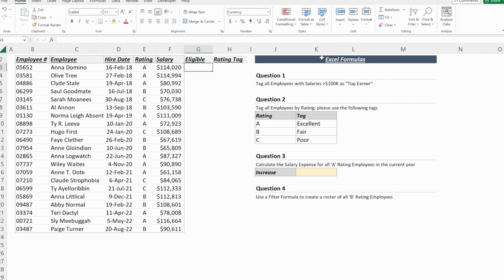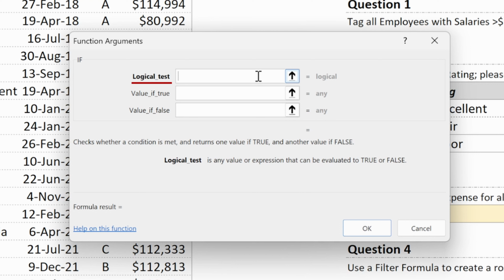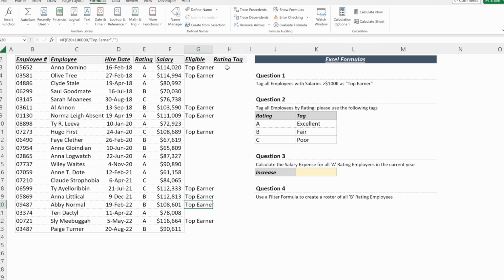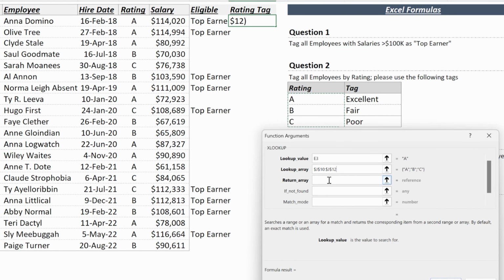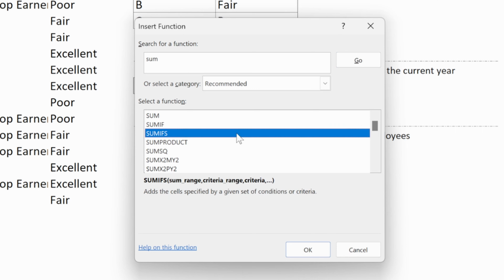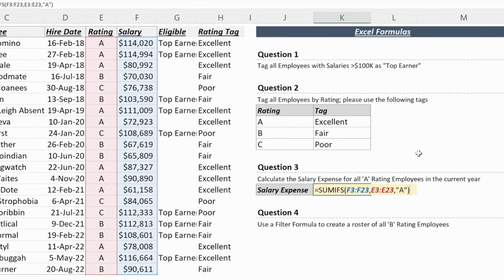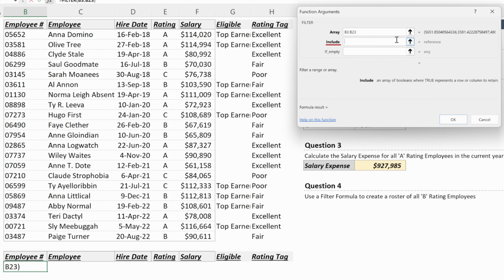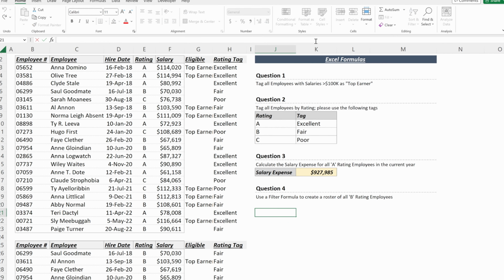How to Use Excel Formulas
In this video we walk through the basics of using Excel Formulas and how to utilize the insert function menu to understand formula arguments.